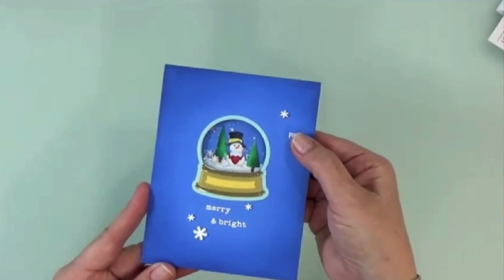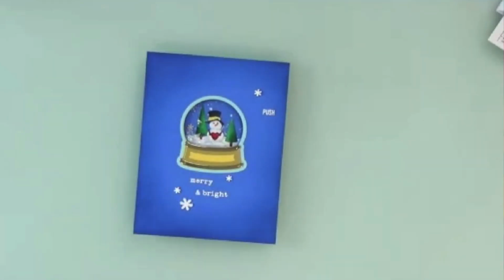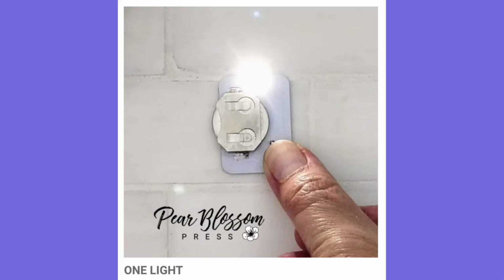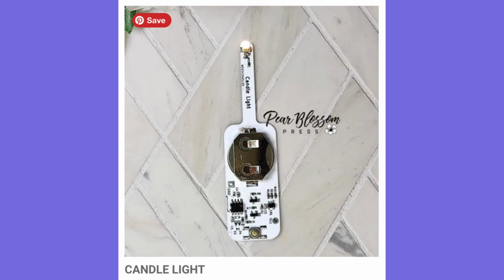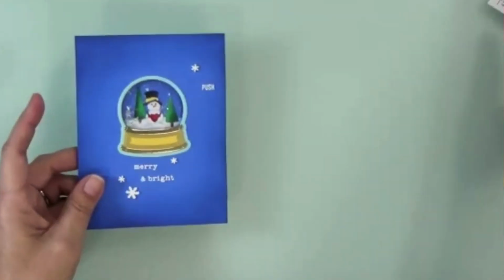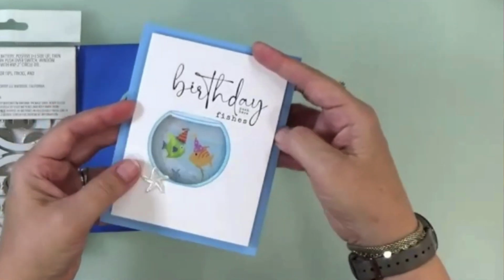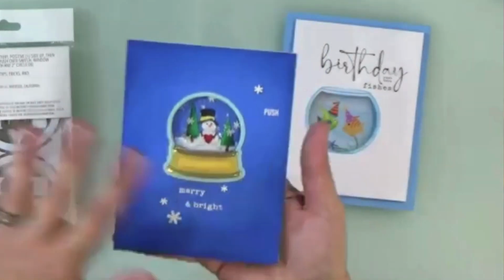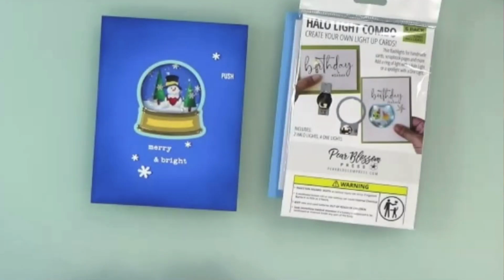Discover Innovative Card Making Secrets with Amanda Stevens of Pear Blossom Press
Amanda Stevens of Pear Blossom Press, shares the Light Up Holiday Card project she will be teaching at the upcoming Bella Crafts Holiday Craft-a-Thon, a 3-day virtual crafting event on October 23 – 25, 2024. For best quality, view video in 1080p.

The Virtual Event Includes LIVE and Pre-Recorded Workshops:

16+ Workshops/Quick Projects

Crafting Tips & Tricks & Techniques

A chance to WIN dozens and dozens of fabulous Give-a-ways and Door Prizes from the sponsors

A Facebook Group where you can get to know other attendees, ask questions, share your projects

Access to the Workshops after the event so that you can rewatch whenever you want

The opportunity to purchase workshop kits from the instructors before (and after) the event so that you can Craft-a-Long

Chat room during each LIVE workshop to ask questions and converse with other attendees.

to purchase Amanda's workshop kit.

For best viewing, please select 1080 HD Quality